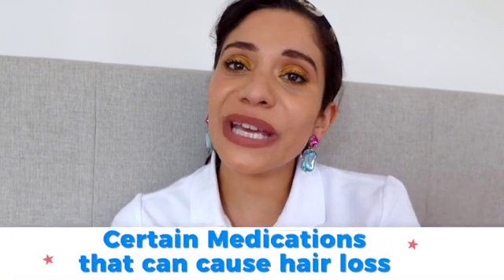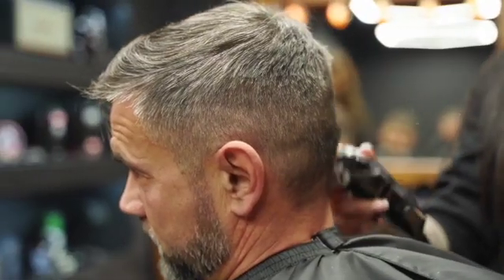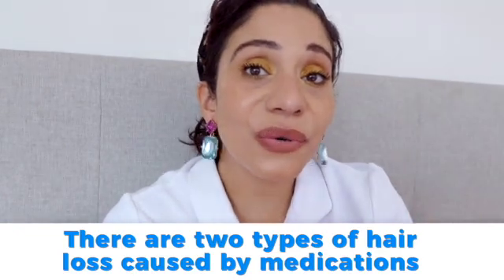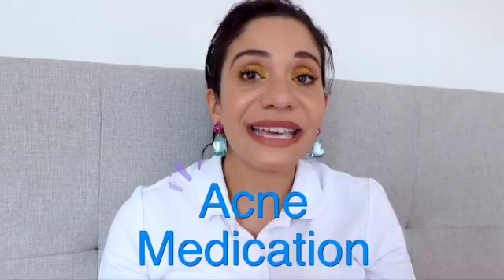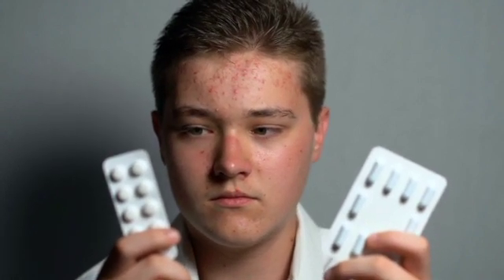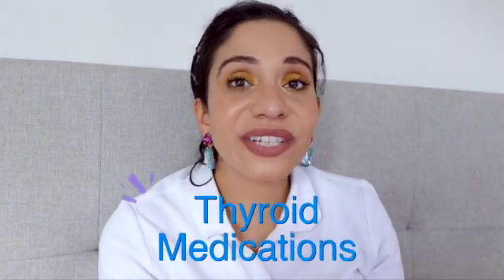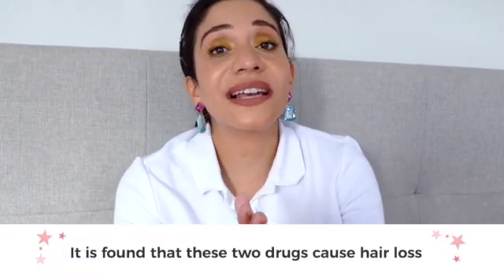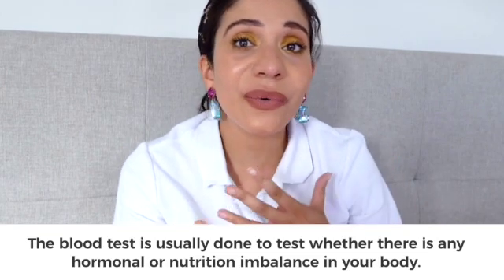Medication that Causes Hair Thinning HealthBeautyLondon.com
Hi everyone!
In today’s video I’ll be talking you through you how certain medication that causes hair thinning.

As featured in Men’s Health, Forbes and Esquire.
The BEST Hair Growth Product as voted by Shortlist Magazine readers.
HUNDREDS of 5 Star reviews
Vegan friendly, Kosher friendly, Halal friendly

To understand how medication can affect our hair and initiate hair loss we need to first learn how your hair grows and the hair growth cycle.
The hair follicles consist of the follicle and the shaft. It is a tunnel-like segment that extends from the epidermis to the dermis. It is a several layer structure with specific functions. The hair shaft is protected by the inner and outer sheaths of the follicles.

There are 3 stages involved in hair growth cycle are Anagen, Catagen and Telogen.

For proper growth of the hair, these three-phases must work in coordination but due to certain medication, the scalp cycle gets disturbed which results in hair loss. There are two types of hair loss caused by medications. They are:

Telogen effluvium
Anagen effluvium

A normal person sheds about 100 to 150 hairs a day but in telogen effluvium, a person can shed  30% to 70% more hairs.
Anagen effluvium
This type of hair loss occurs when the hair reaches the anagen stage. The major cause of the hair loss is that the medication hinders the normal division of the matrix cells that produce new hairs. This is the type of hair loss seen in someone undergoing chemotherapy.

Medication that causes hair thinning

Acne medication
There is a certain acne medication that contains Vitamin A (Retinoid) that can cause hair loss. Isotretinoin is a severe acne-treating drug that has side effects on hair and skin. This drug cause thinning of hair thus resulting in hair loss. It is thus advised by doctors not to take the medication more than the prescribed dosage. This medication is available by different brand names like Absorica, Amnesteem, Myorisan, and Sotret while the original brand Accutane is cut off. This medication causes other side effects thus it is not prescribed by doctors.

Antibiotics and antifungal drugs
There are many antibiotics and antifungal drugs that cause alopecia.
The antibiotics generally reduce or deplete the haemoglobin and Vitamin B which hinders hair growth. When the haemoglobin content reduces in our body we become anaemic which results in hair loss.
A Vitamin B deficiency can eventually lead to hair loss too.

Antidepressants
Antidepressants like Cymbalta (duloxetine), Desyrel (trazodone), Effexor XR (venlafaxine), Emsam (selegiline), Esketamine (Spravato), Etrafon (perphenazine and amitriptyline), Elavil (amitriptyline), Endep (amitriptyline), Fetzima (levomilnacipran) etc. causes hair loss.

It is found that many birth control pills initiate hair loss in women. This type of medication causes disturbance in the hair growth cycle by letting the hair to go to the resting phase from the growing phase early and then let it in the resting phase for a long period. So it is advised by doctors to the female who has hormone-related hair problem in family history not to take the pills as it will speed up the hair loss.

Cholesterol controlling drugs
Cholesterol controlling medications like atorvastatin and simvastatin are found to cause hair loss. However, it is a very rare case when they do so as most of the statins don't cause hair loss.
Text on screen:Anticonvulsants
Anticonvulsants or epilepsy medication which is used to control seizure disorders and bipolar disorder can cause hair loss to a certain extent. This type of medication includes valproic acid (Depakote) and trimethadione (Tridion).

Blood pressure medications
Blood pressure medications like captopril and lisinopril are used to treat high blood pressure. There are cases regarding hair loss while the patient takes these medicines. However, it is found that only 1% of the patient taking these medications gets affected.

Bipolar Medications
Bipolar medications like lithium and Depakote can cause hair loss.

Parkinson's disease medications
Dopamine therapy results in hair loss in many patients.

Weight loss medication
Phentermine is a weight loss drugs that cause alopecia. It is available as an oral capsule or tablet under the brand name Adipex-P.

Thyroid medications
The thyroid gland plays a major role in the growth of our hair. The hormone secreted by thyroid gland helps in the proper growth of your hair.

Anti-clotting medications
Heparin and warfarin are the most common anticoagulants used by practitioners. It is found that these two drugs cause hair loss. .